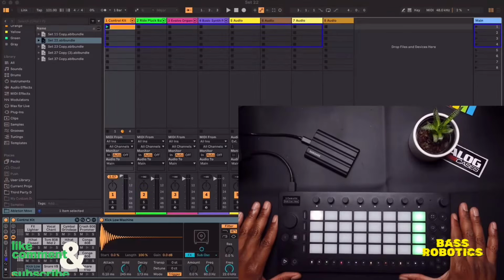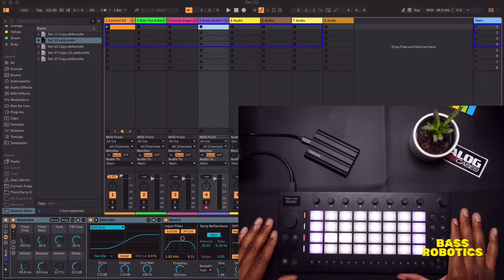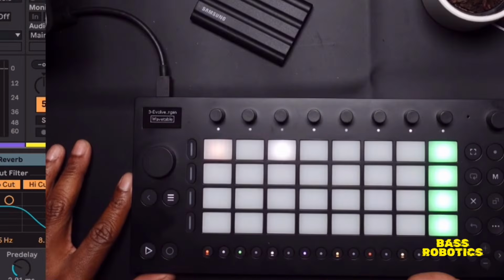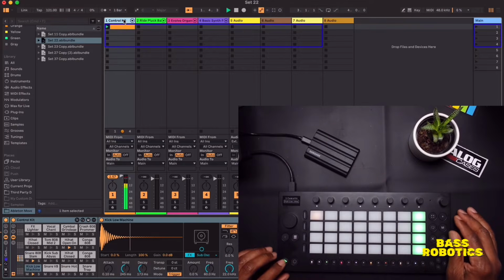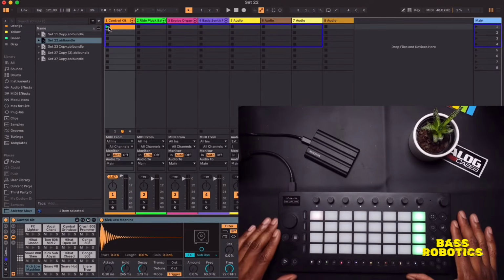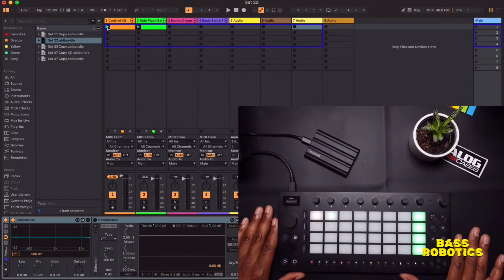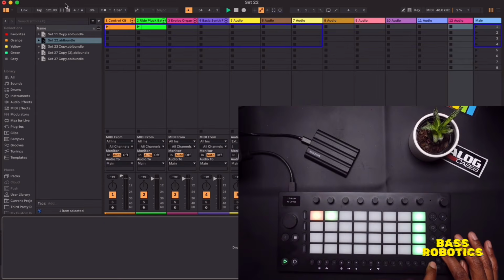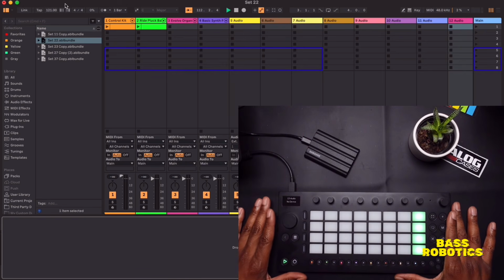Ableton Control Live Mode Track and Step Navigation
Welcome to today's video, where I expand a bit more on Control Live Mode essentials with track and step navigation. Some of these may have already been covered in the first part. Join me as we close out the Control Live Mode journey. This video will show you the moves and capabilities of Ableton Move while in Control Live Mode.
Pick Up Move & Gear Here🔻
Ableton Move w Live 12 Standard
Ableton Move w Suite
Hardshell Pro-Fit™ Case
Ableton Move Analog Cases
KEY MOMENTS:🔻
Step Key Navigation- 01:15
Session Ring Navigation- 04:35
For more, please watch the entire video!!
Associated Content🔻
“⚪️” IT’S FREE!!!

If you enjoy the content, please share it with others.
“⚪️ ” The best part- IT’S FREE!!!

If you know how much goes into making good content, I want to thank each of you for your support!!! THANKS...